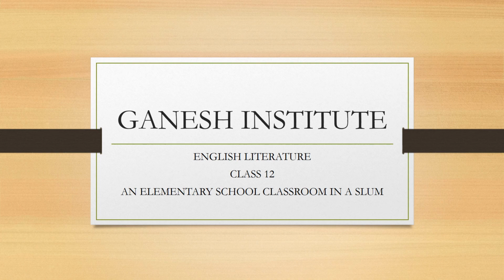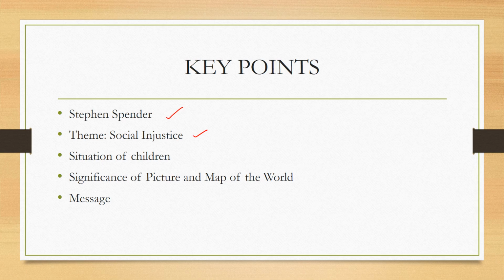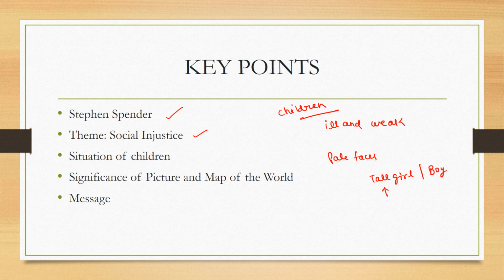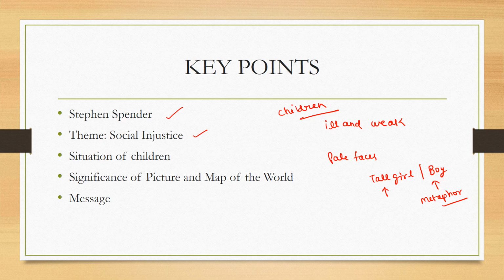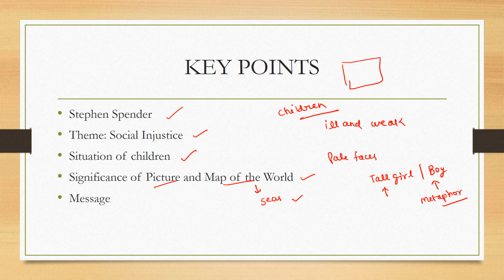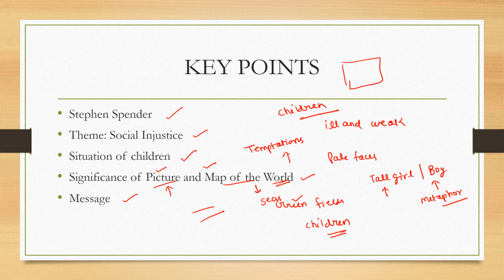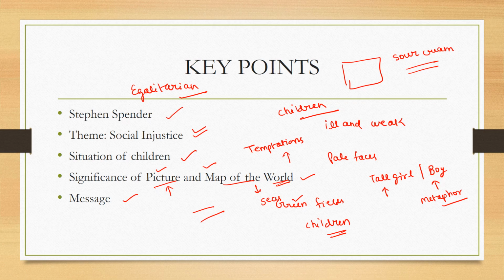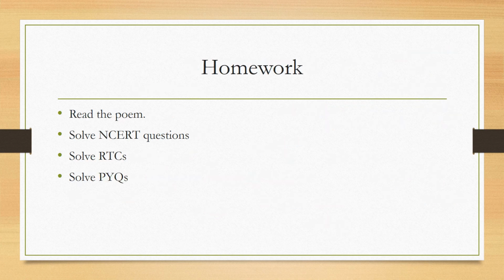AN ELEMENTARY SCHOOL CLASSROOM IN A SLUM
FLAMINGO-Poetry Section
Class 12
English Literature

In this video we’ll walk you through:
THE SITUATION OF STUDENTS IN A SLUM

TIMESTAMPS
0.00-0:28 Poet Name-Stephen Spender
0:29-2:11 Theme-Social Injustice
2:12-3:58 Significance of Picture of Shakespeare and Map of the world
3:59-5:58 Message
5:59-6:50 Homework